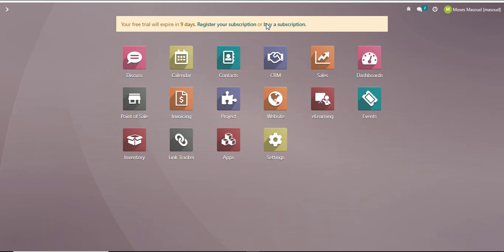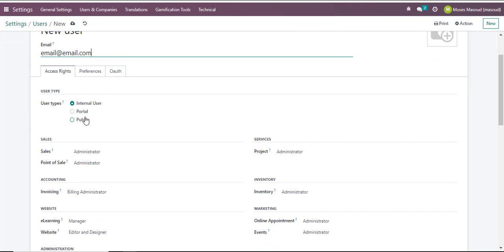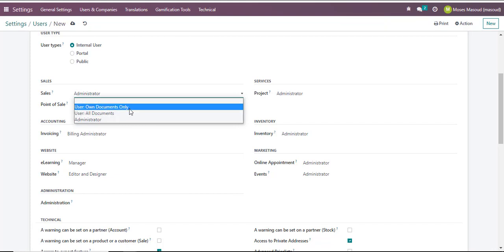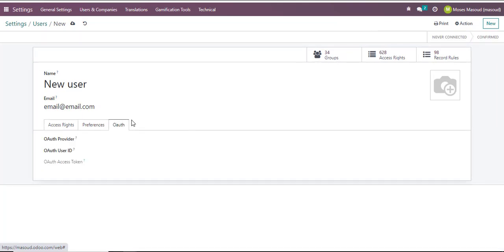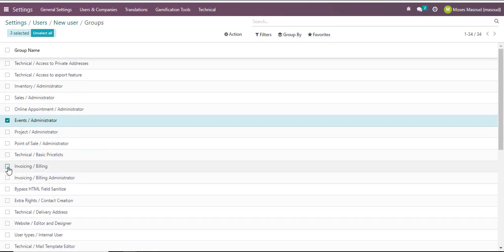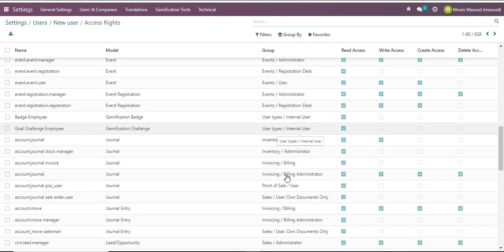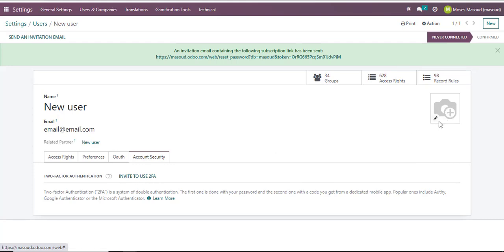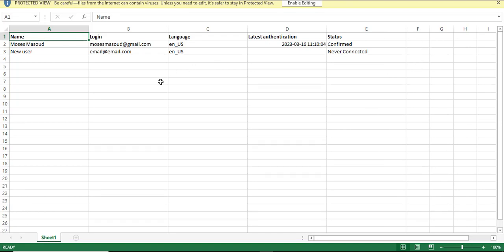How to Give Access in Odoo ? Odoo Tips & Tricks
In this tutorial video, you'll learn how to give access to users in Odoo, the popular open-source business management software. Granting access to users is an essential part of managing your Odoo instance, and it allows you to control who can view and modify your business data. I'll show you some tips and tricks for giving access in Odoo, including creating new users, assigning roles and groups, and setting up permissions. I'll also show you how to use the built-in access control features to restrict access to sensitive data and improve your security. By the end of this video, you'll have a solid understanding of how to use Odoo to give access to users and manage your business data more securely. Whether you're a new or experienced user of Odoo, this video is a must-watch for anyone looking to optimize their access control workflows.